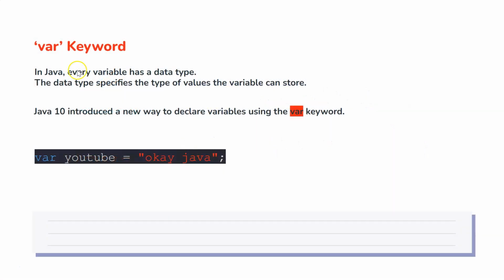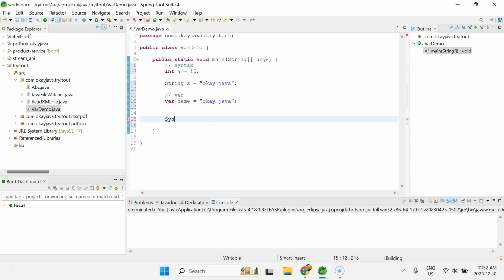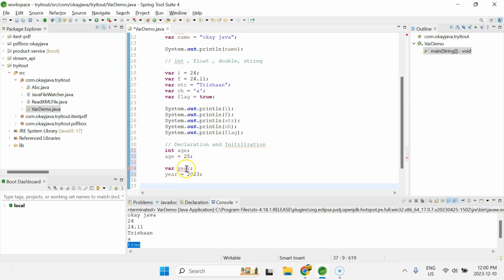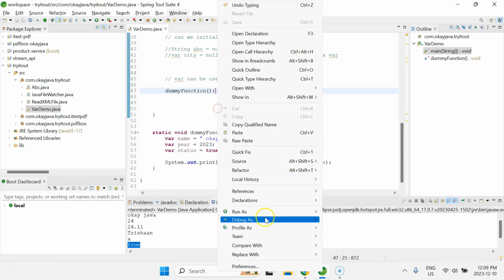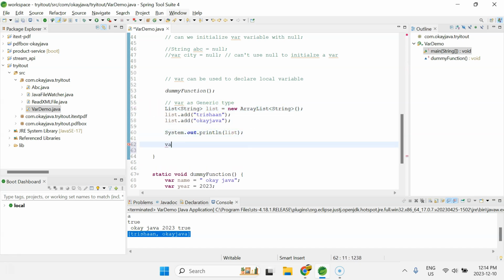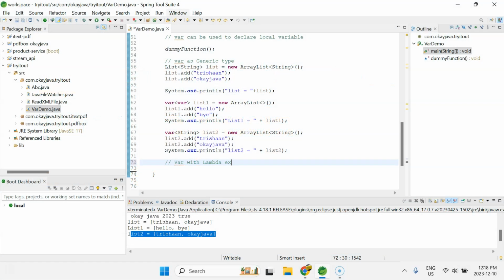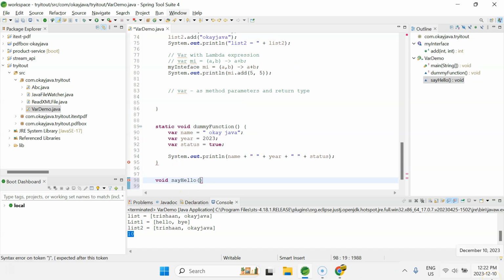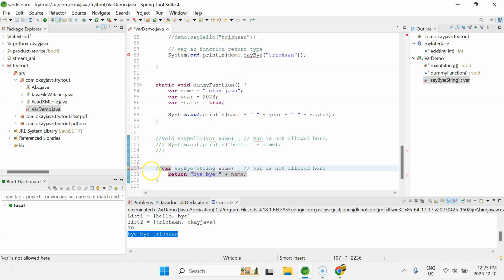var keyword in java | var datatype | var datatype in java10 | var to declare variables in java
VAR Keyword
In Java, every variable has a data type.
The data type specifies the type of values the variable can store.
Java 10 introduced a new way to declare variables using the var keyword.

var youtube = "okay java";
Java automatically infers the type of a variable using the initial value assigned to a variable declared with var.
Due to this automatic inference of the type of a variable, it is necessary to always assign an initial value to the variable.

We can declare any datatype with the var keyword.
 var can be used in a local variable declaration.
var cannot be used without explicit initialization.
var cannot be used in an instance and global variable declaration
var cannot be used as a Generic type.
var cannot be used with Lambda Expression.
var cannot be used for method parameters and return type.